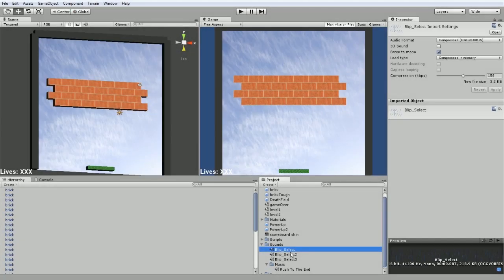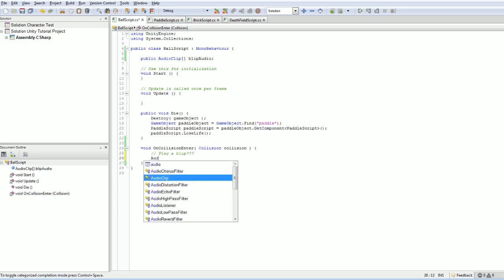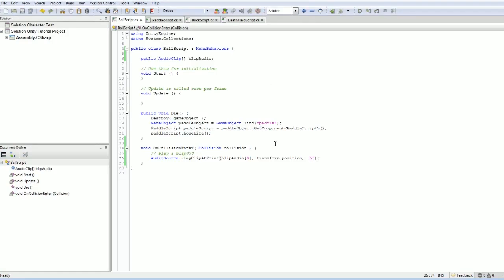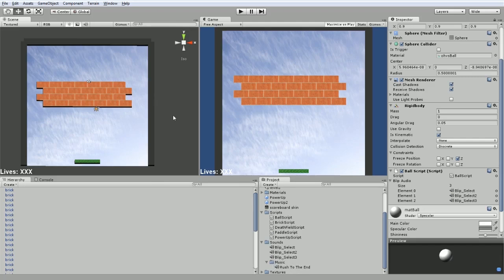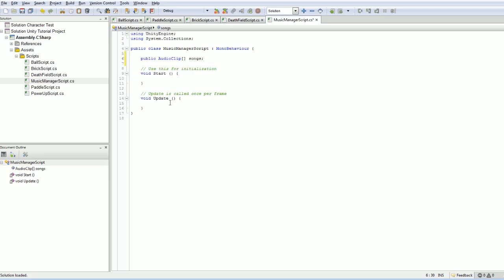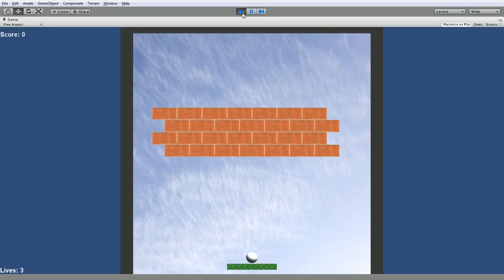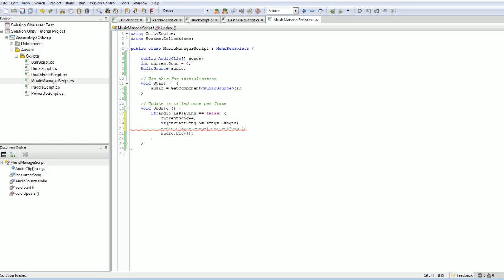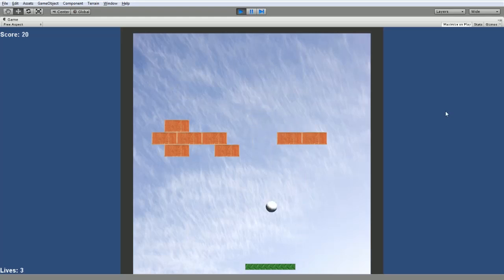Unity 3d Tutorial: Sound & Music - Part 2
The links below include all the sound and brand-new art!